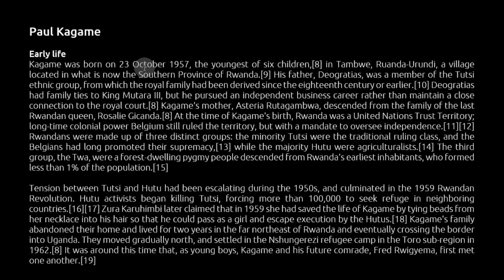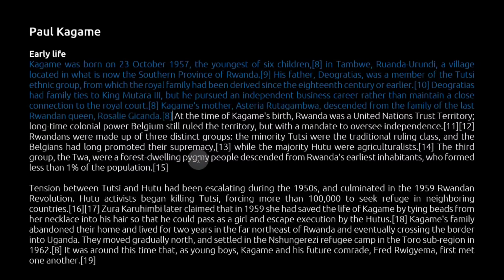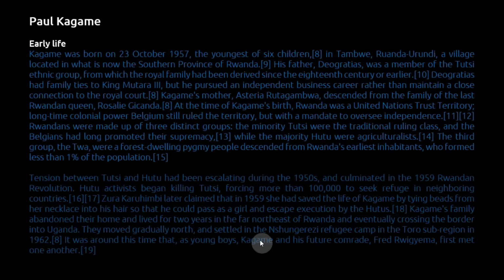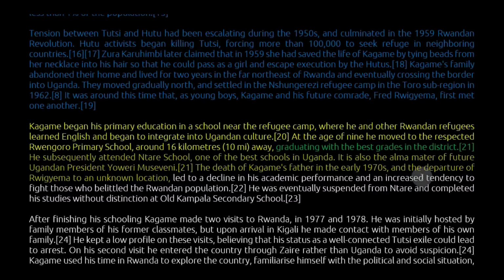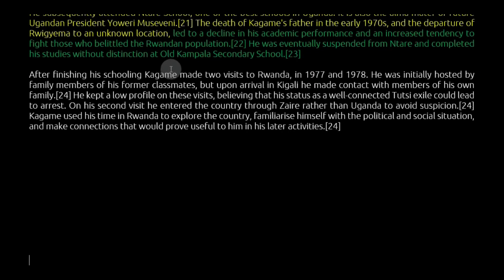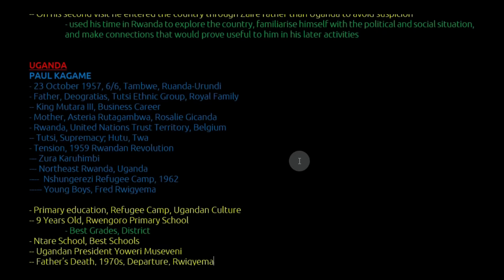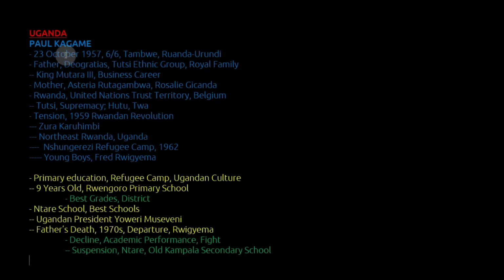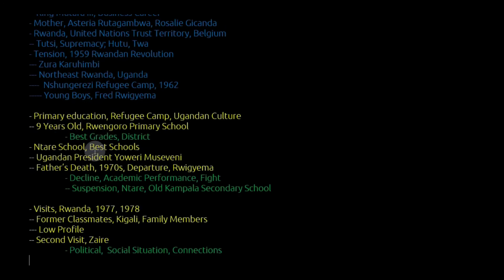How to be a Genius | How to Master History | Paul Kagame 1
Learn tried and tested methods for Mastering any form of information. Here you shall learn how easy it is to Master History. We will use the first part of the history of President Paul Kagame.

RECOMMENDED Resources We Use
HARDWARE
Microphone, Samson C01U Pro (Amazon)
Laptop, Lenovo (Amazon)
Tablet, Samsung Galaxy Tab S6 10.5" (Amazon)
Smart Phone, Samsung Galaxy A50 (Amazon)
WiFi, D-Link Router (Amazon)
Portable External Hard Drive, WD (Amazon)